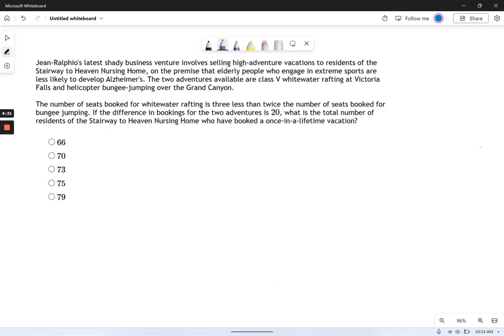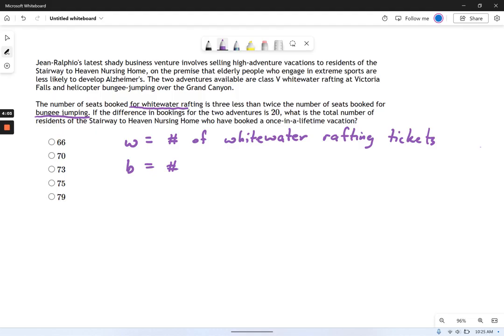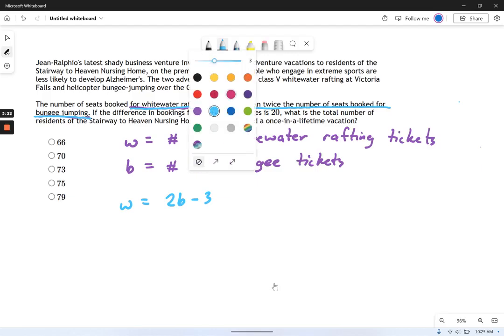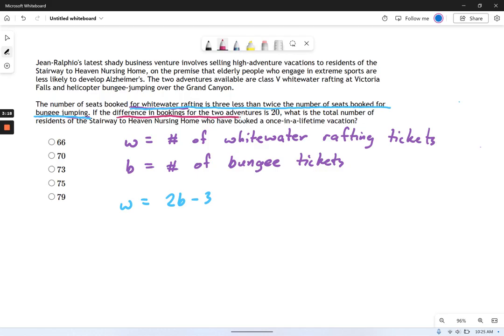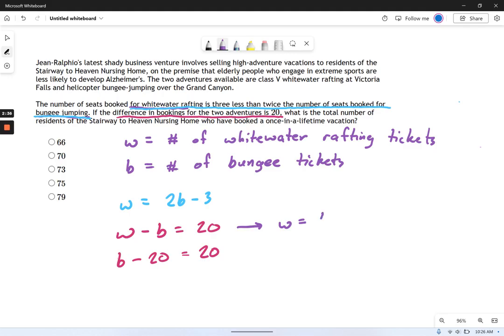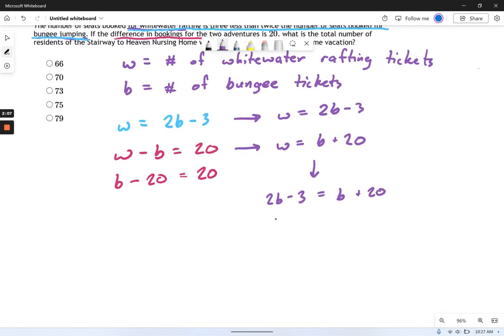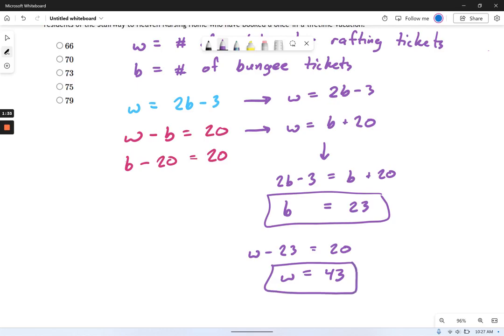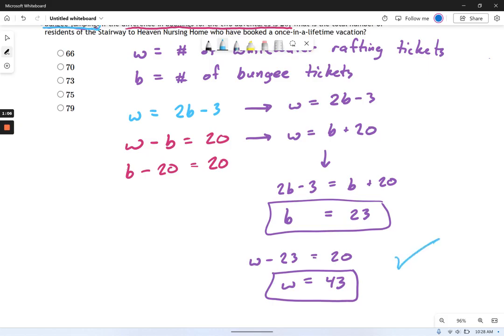Intermediate Algebra: Systems of Equations -- 8 🧮